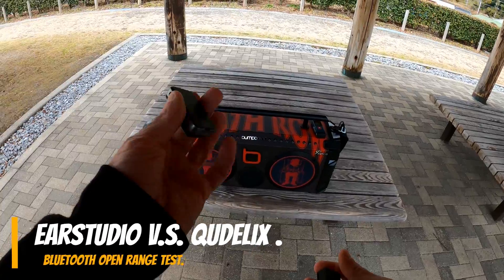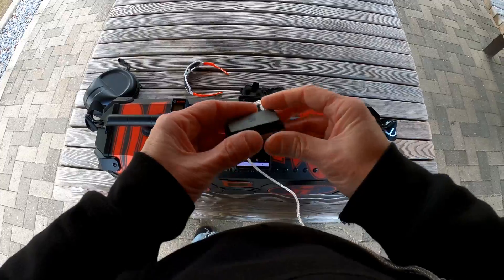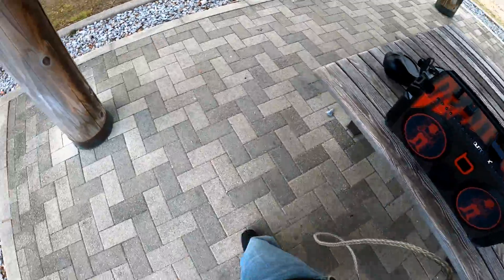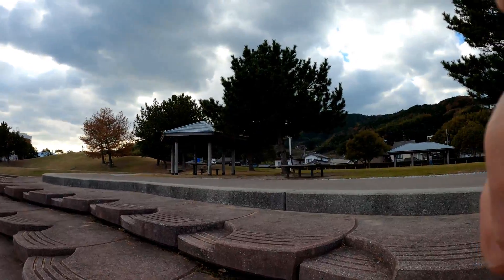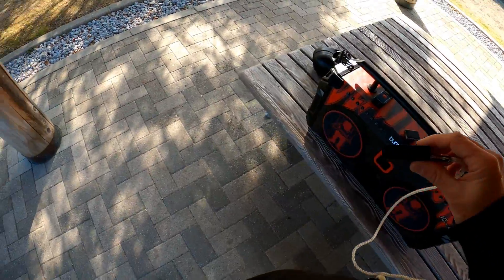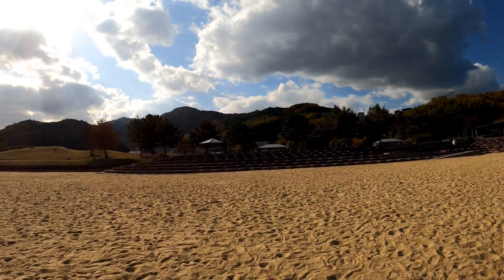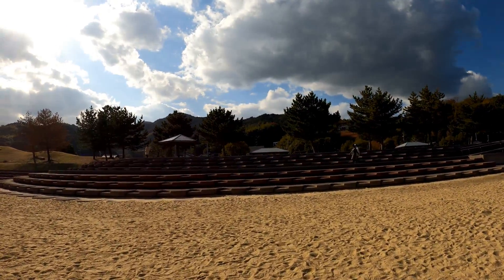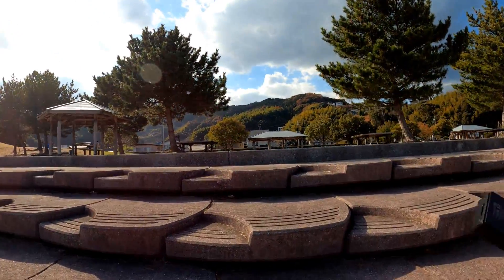📊 Earstudio ES100 v.s. Qudelix 5k Bluetooth range check (Review later)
Comparing Bluetooth range in LDAC from a Sony X1ii phone to an Earstudio ES100 and a Qudelix 5k Bluetooth amp/dac options
0:00 Intro
0:24 Earstudio ES100 start
1:40 RESULT (ES100)
2:15 Qudelix 5k start
4:52 RESULT (Qudelix 5K)

🏆🏆🏆Best earphones in the world.🏆🏆🏆
                 💎Unique Melody MEST💎

🏆🏆🏆  My other earphone faves🏆🏆🏆
💎 Sony IER Z1R

🎧🎧🎧 Headphones🎧🎧🎧

Sennheiser jubilee 58x ?

I just do reviews and give opinions, YOU ARE NOT AN ATM paying my electric bill. It is incentive for the reviewers to make more 💵💵